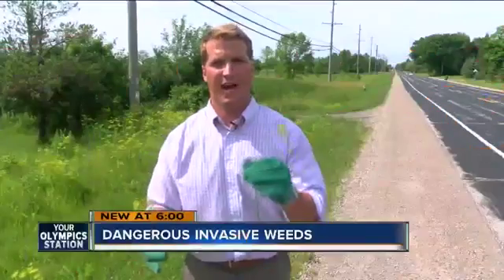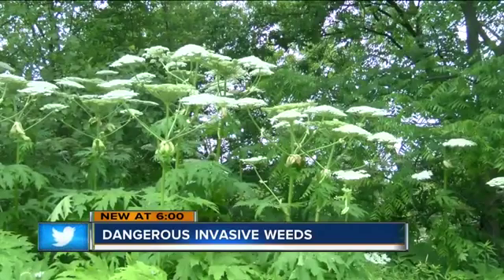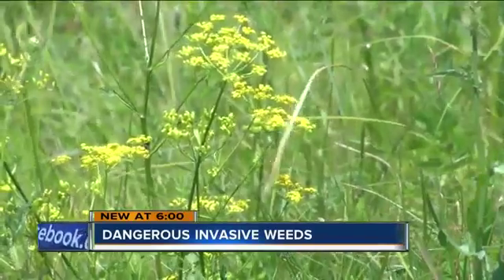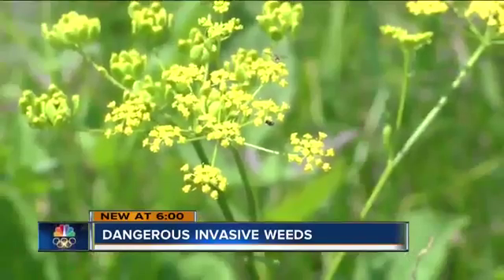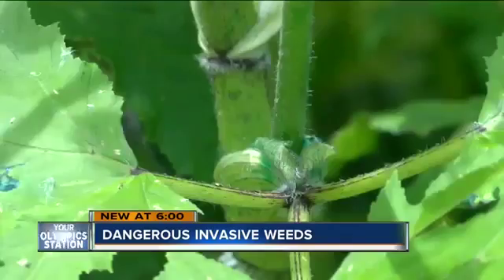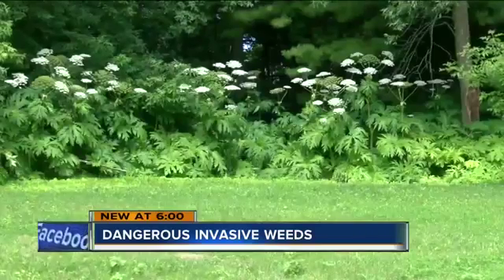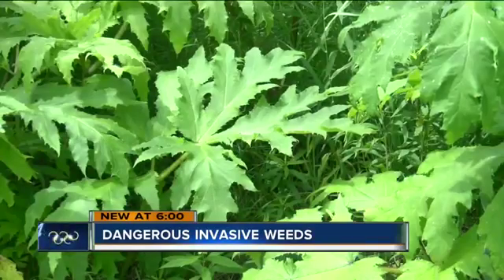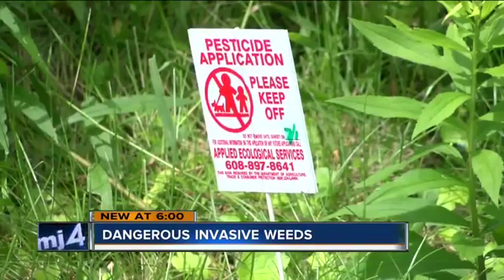25742 Blümen Mensch 002 002 WTMJ Dangerous Invasive Weeds